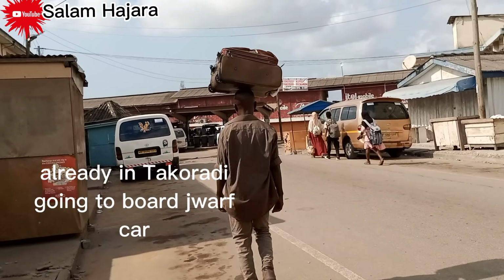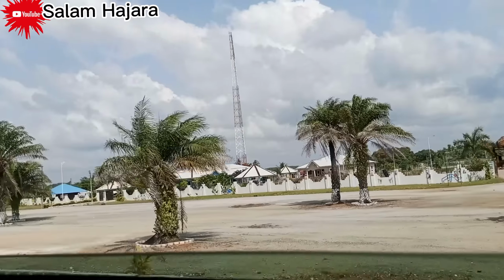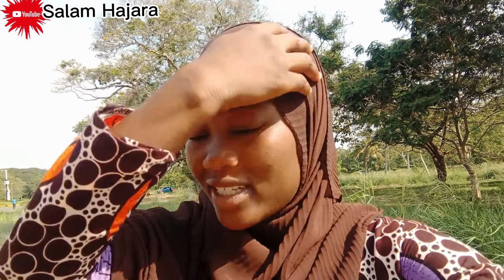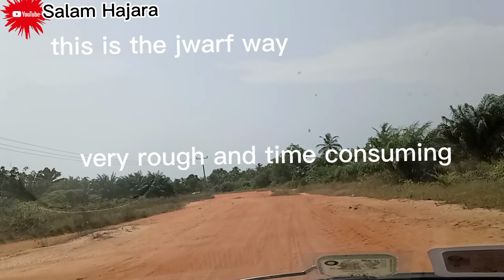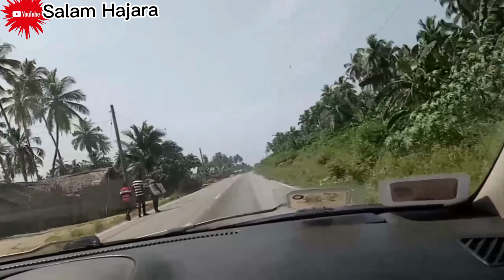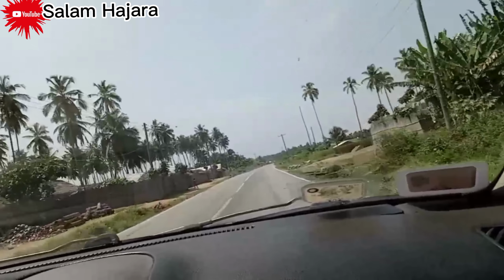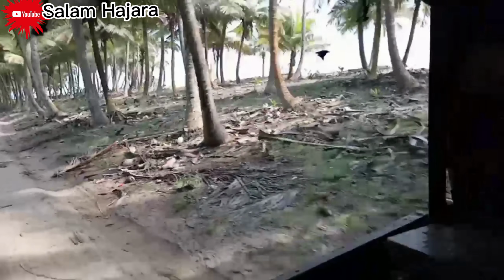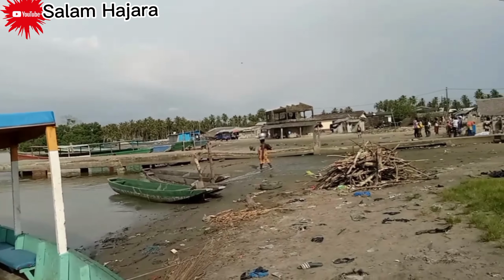🇨🇮🇬🇭Road Trip from Ghana To Ivory coast#travel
Hi Fam in today's video I'm going to take you on a virtual tour to Ivory coast
there are different ways  you can get to Ivory coast and they are all Legal just that
the means of transportation and the roads make a difference
so today I'm trying a new road that can lead me to Ivory coast
by the way this road is very tough but faster